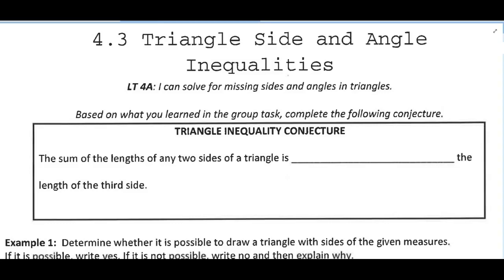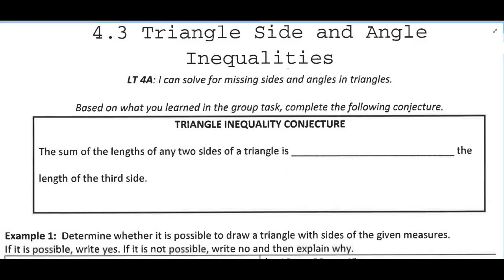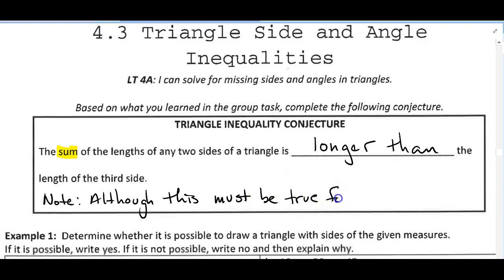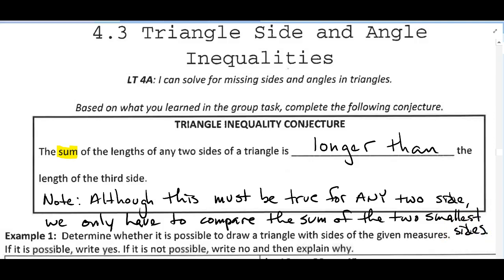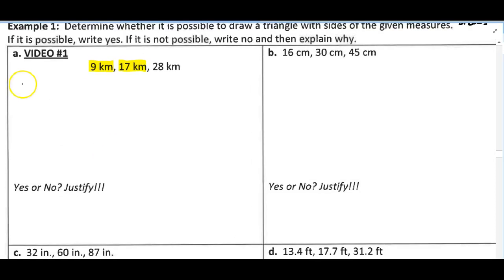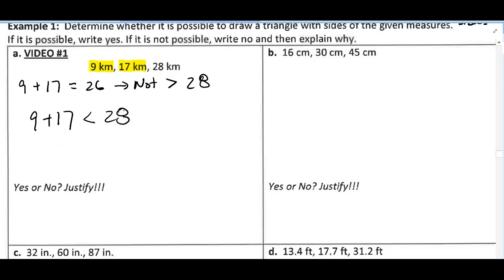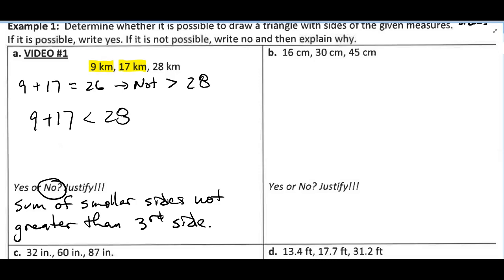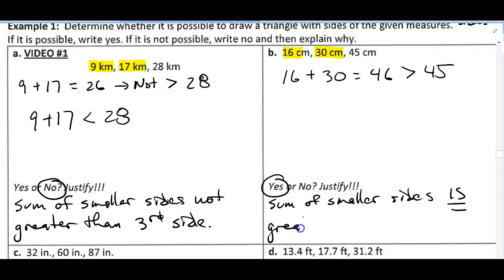Chapter 4 Section 4.3 video #2